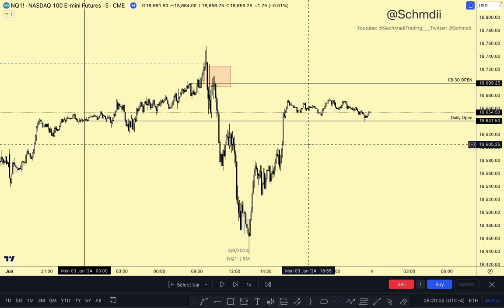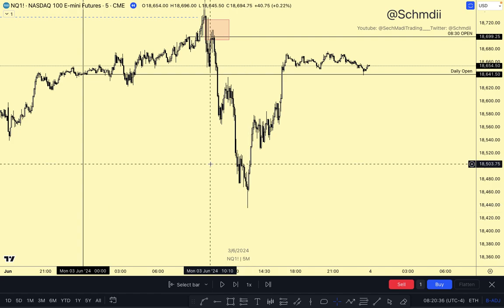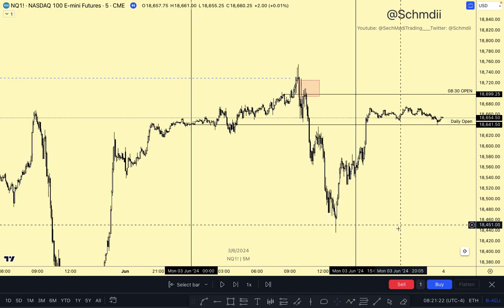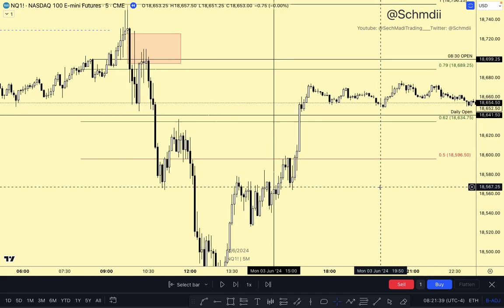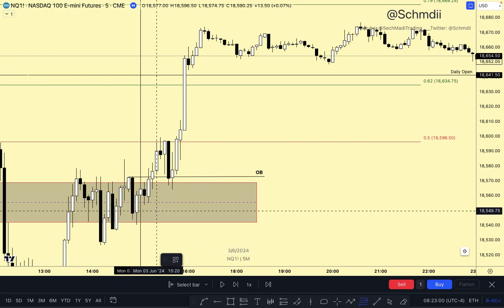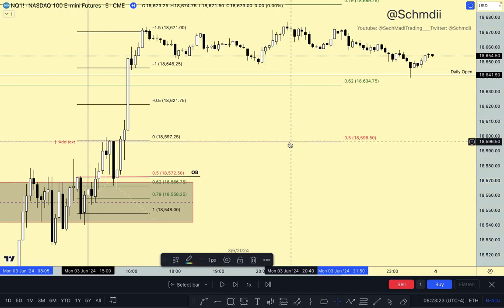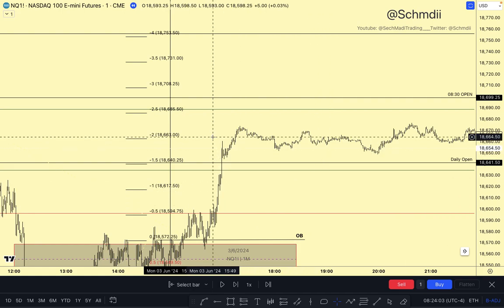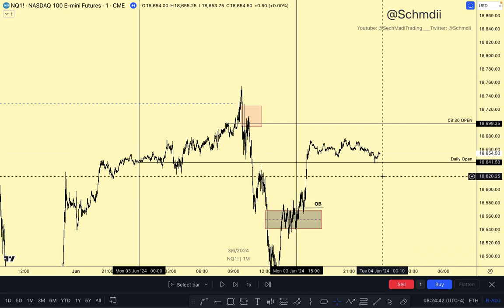NY PM Silver Bullet - 03/06/2024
Top of the morning!

Today I will be reviewing some price action from the closing hour of trading